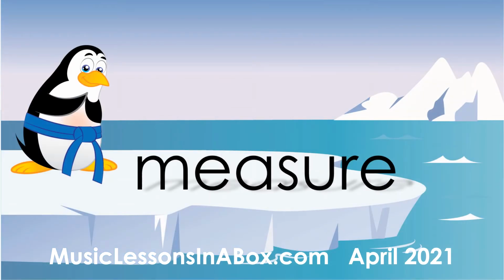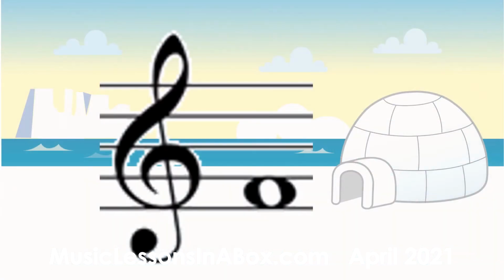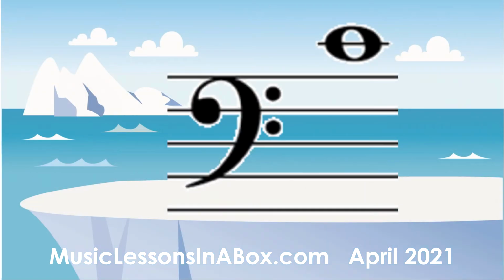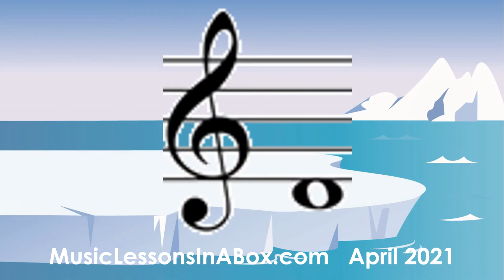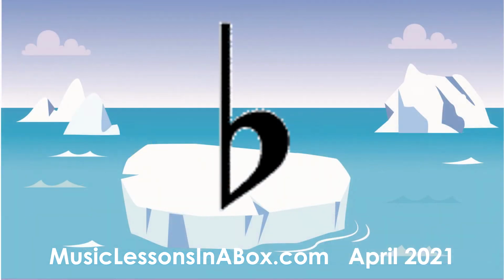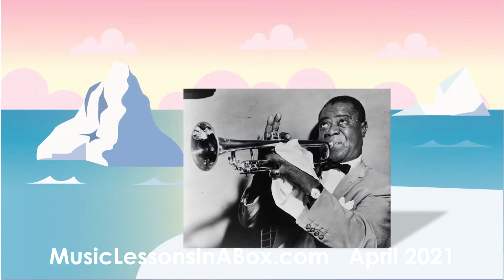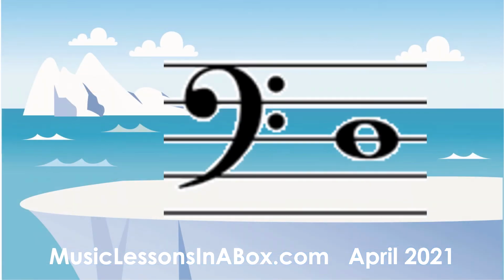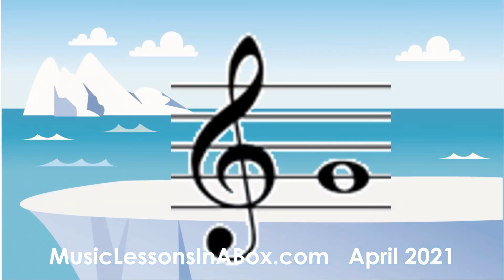BINGO MLIAB Video April 2021